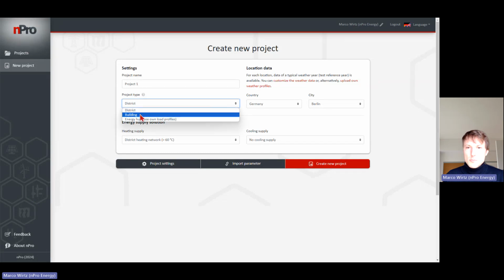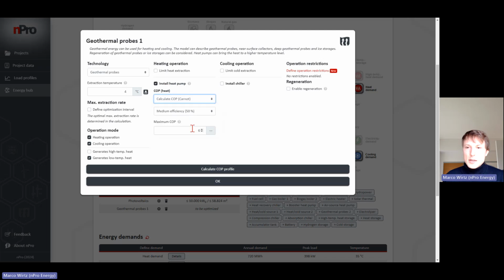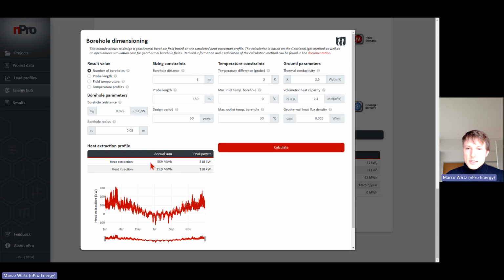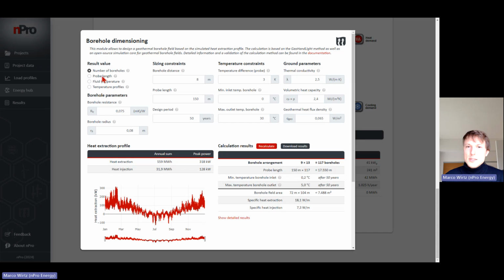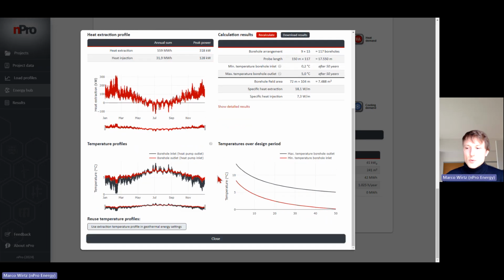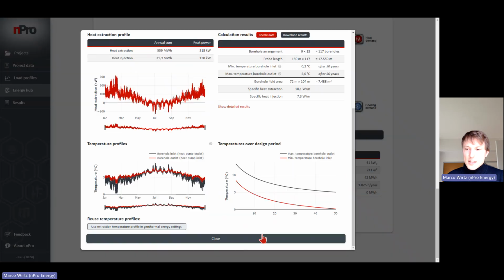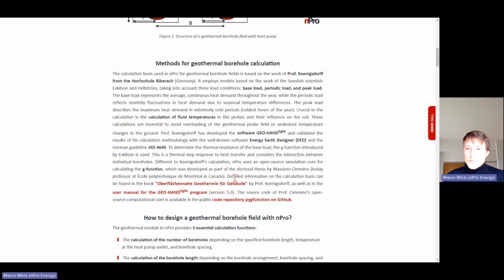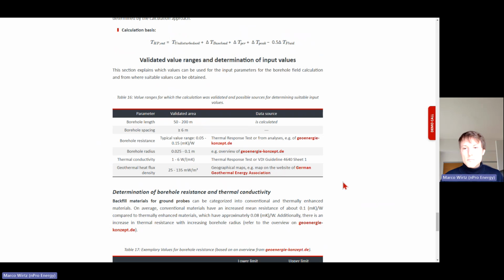Geothermal borehole field: Simulation and sizing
Geothermal borehole fields can be simulated and sized using nPro. In this video tutorial, we show how the dimensioning of geothermal borehole fields works in nPro.

In this video tutorial, we show how nPro can be used to size and simulate geothermal borehole fields with regeneration.